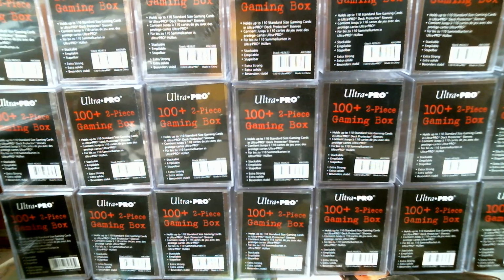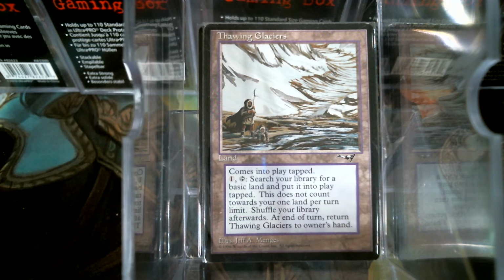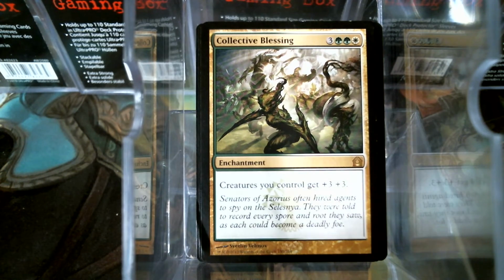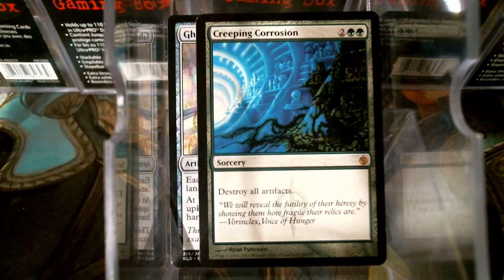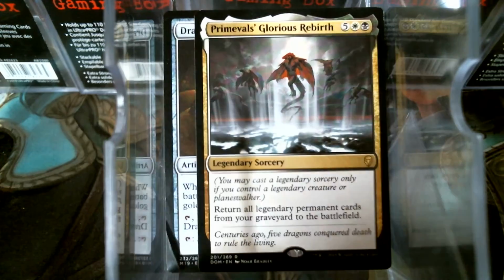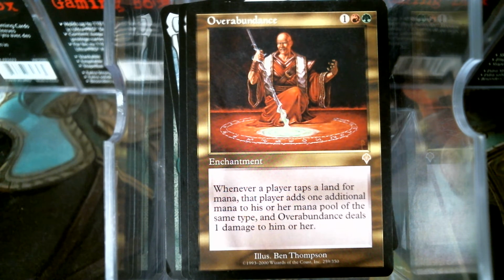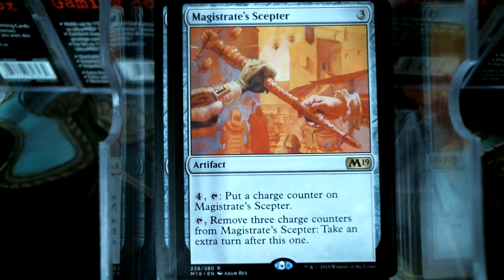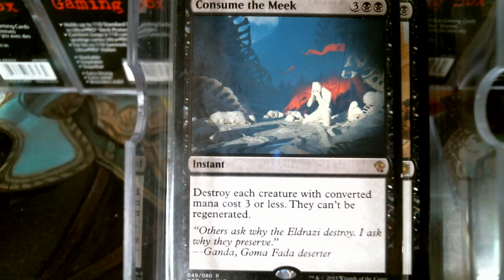Day 74 This Weeks Pick ups